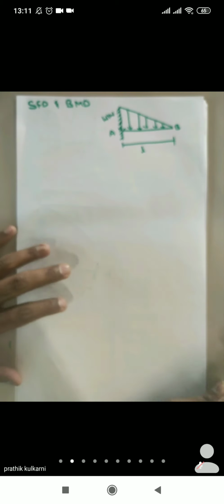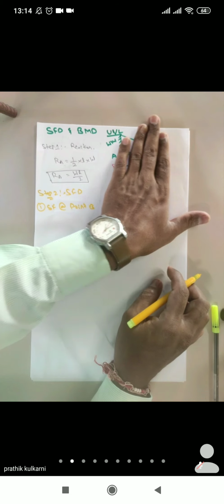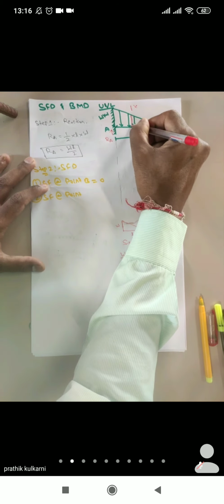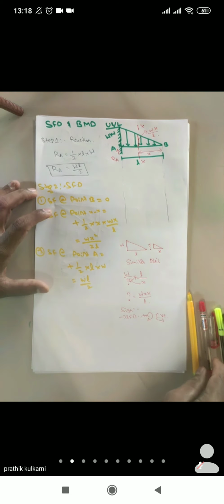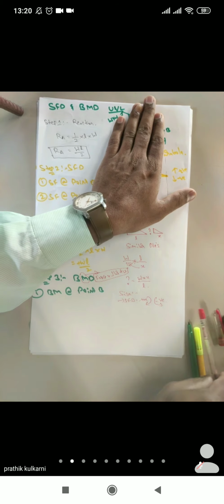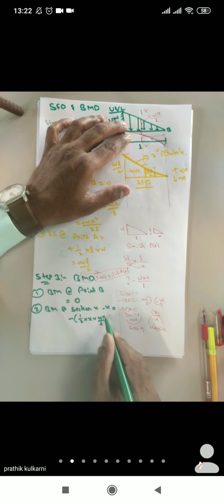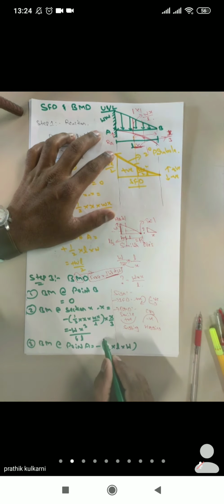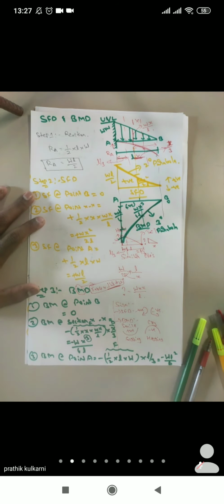SFD and BMD for a cantilever beam with UVL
Here, you can learn how to solve a problem on SFD and BMD for a cantilever beam carrying a UVL for its entire span.